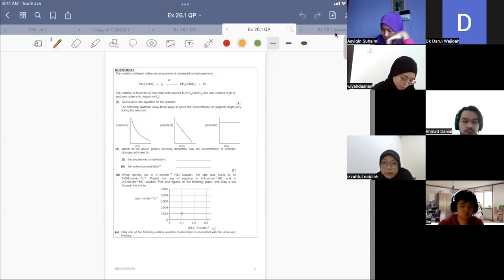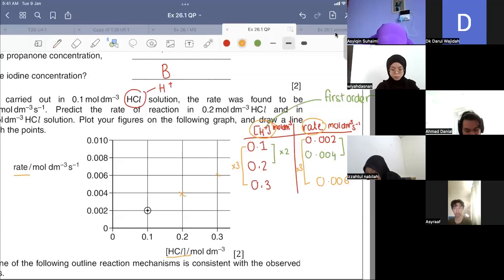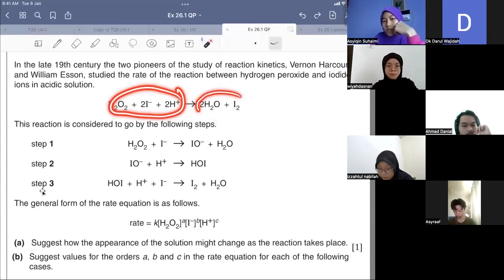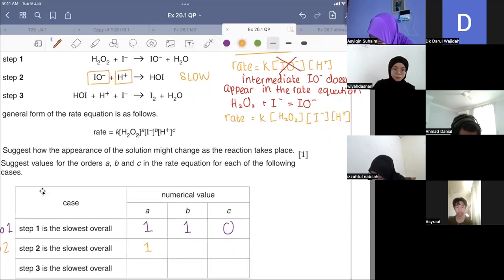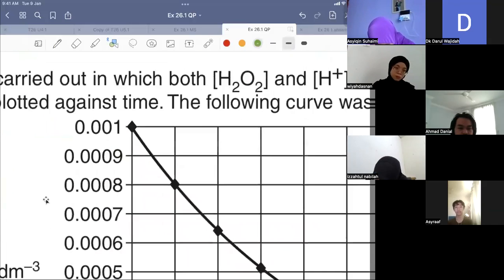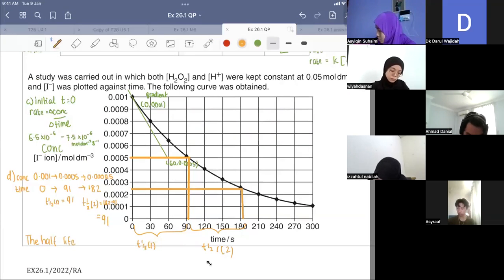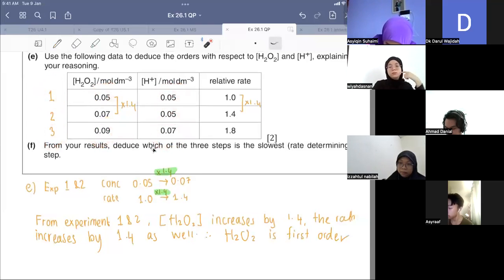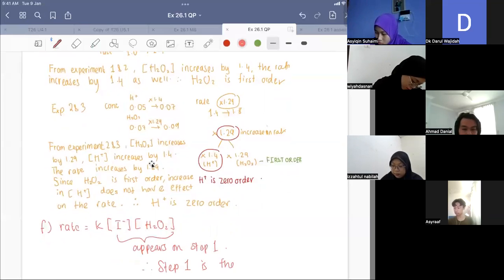U5.1 Saturday 19th March 2022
Exercise 26.1 Reaction Kinetics